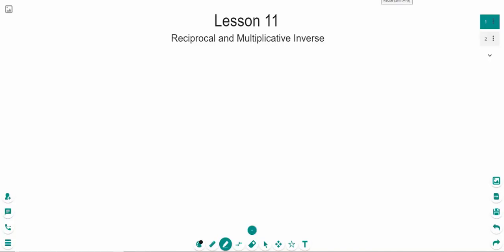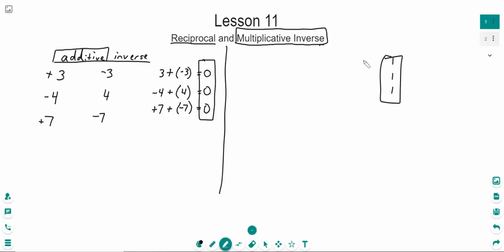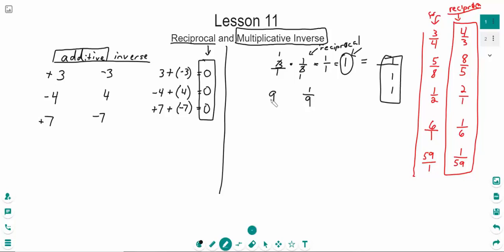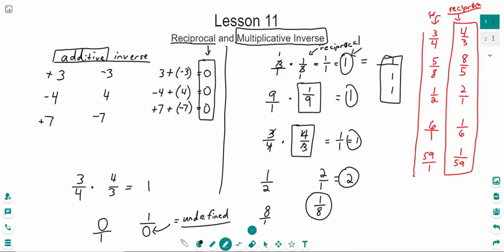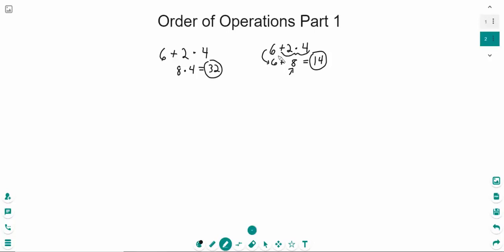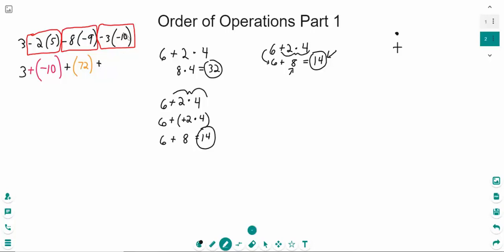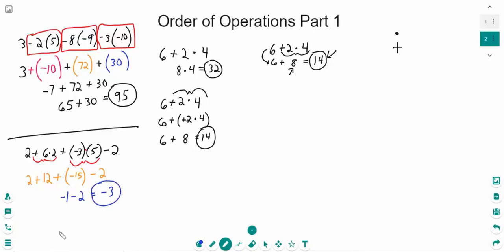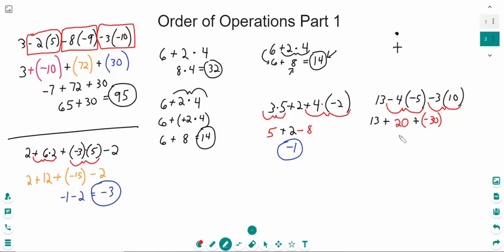Saxon Algebra 1 - 3rd Edition - Lesson 11: Reciprocal and Multiplicative Inverse; Order of Operation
Area: Saxon Algebra 1 Lessons Teaching Companion. Learn Algebra the easy way using the Saxon Mathematics Algebra 1 third addition textbook. In this lessen we learn about reciprocals, multiplicative inverses, order of operations with explanations and examples.